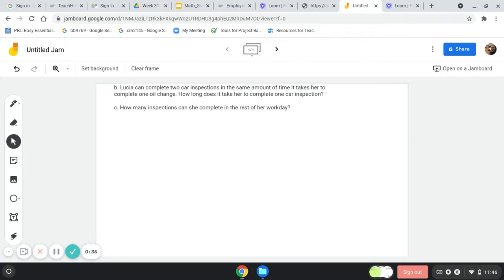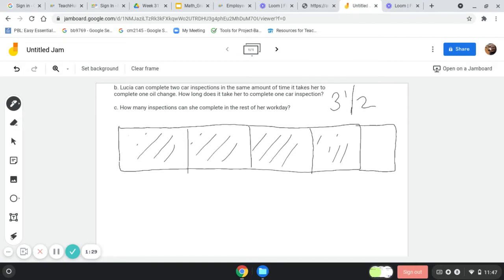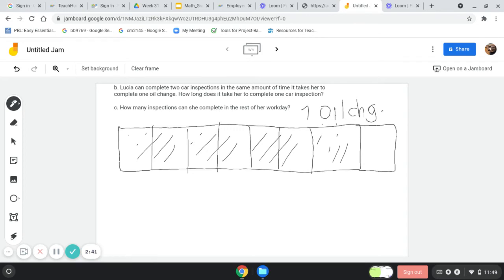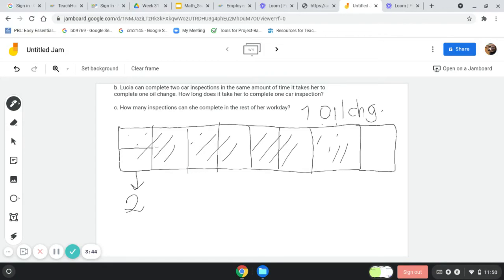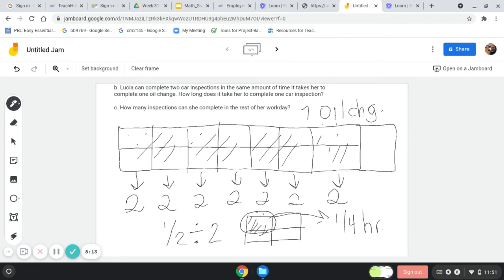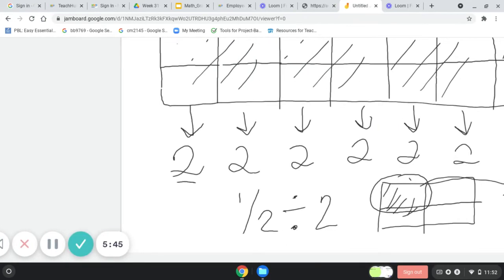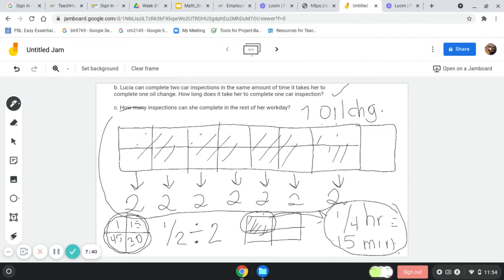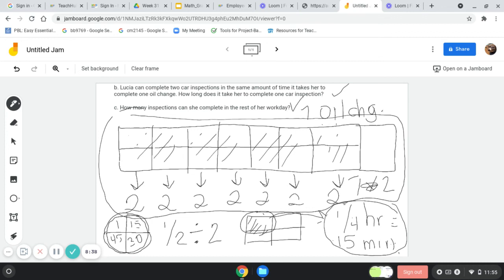Math_Grade5_Module4H_Interpretation of Numerical Expressions_Day59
How can I create and solve story contexts for numerical expressions?